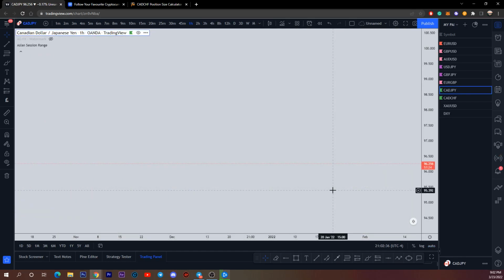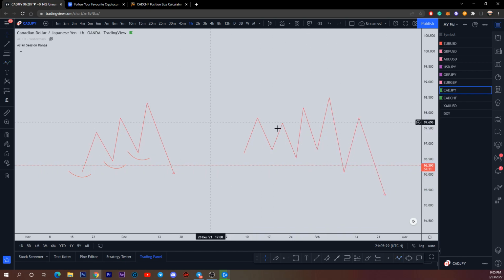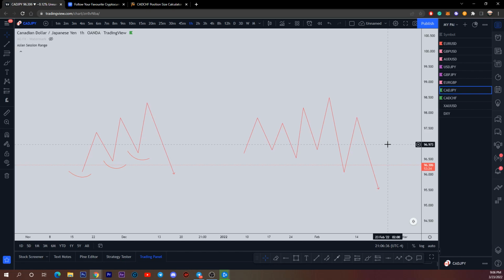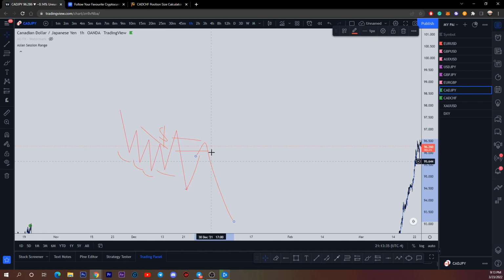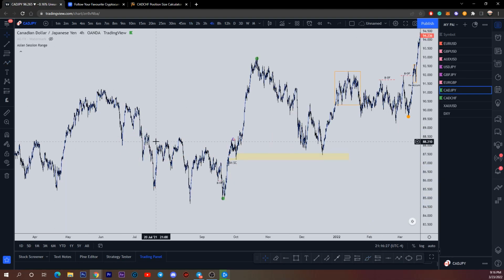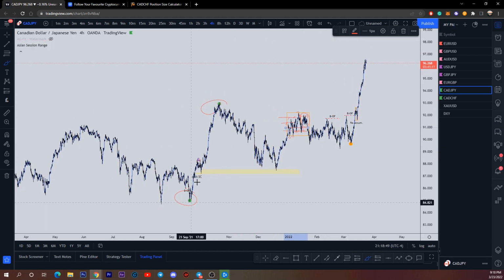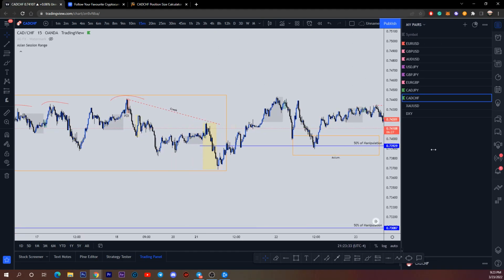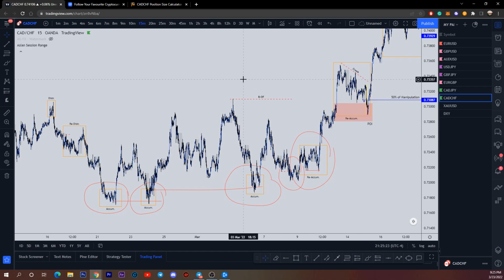HOW TO AVOID FAKE SUPPLY AND DEMAND ZONES! SMART MONEY CONCEPTS & WYCKOFF